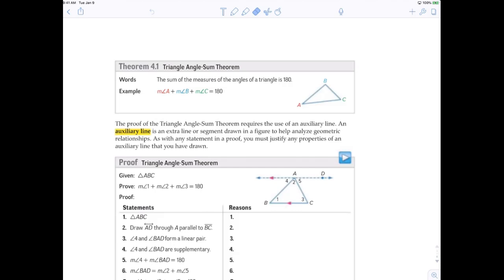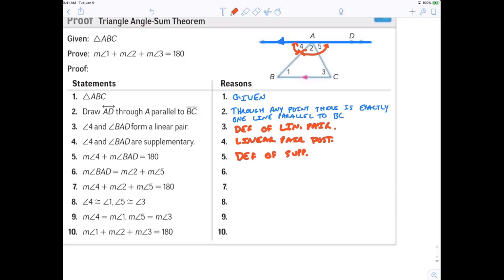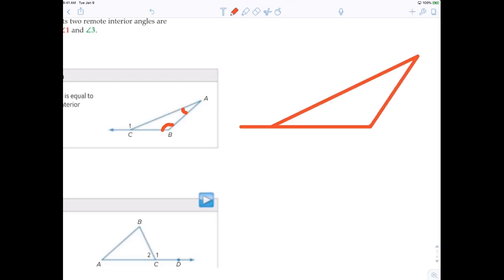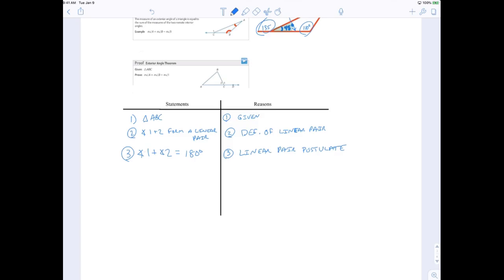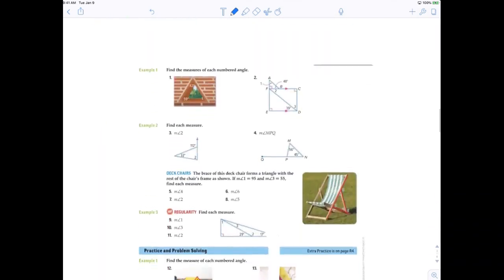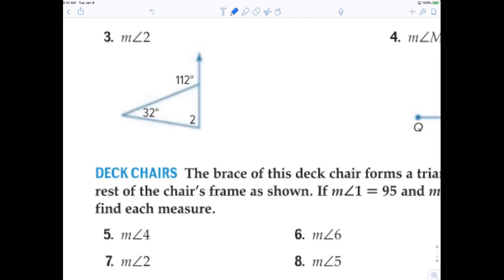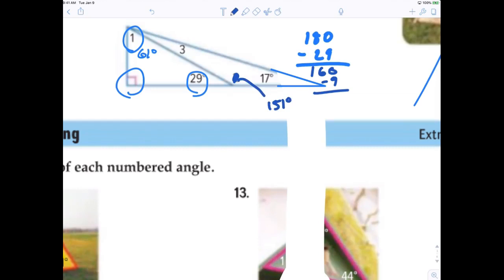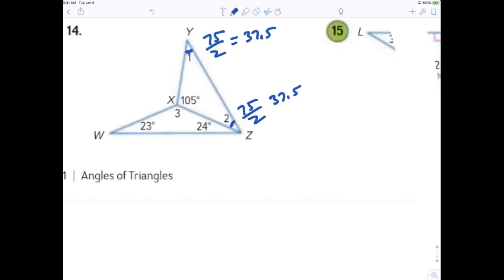Geometry section 4-1